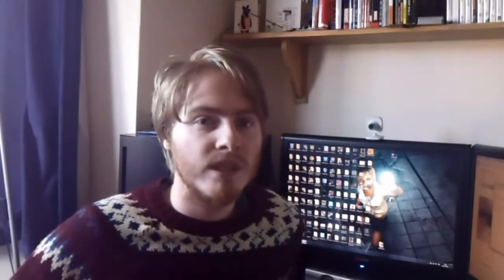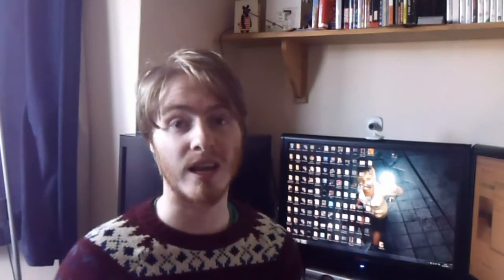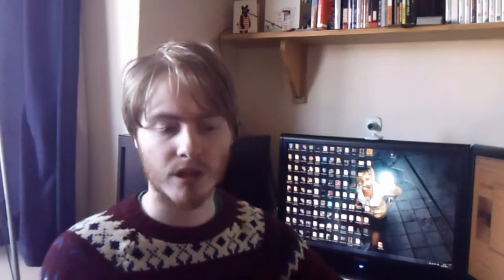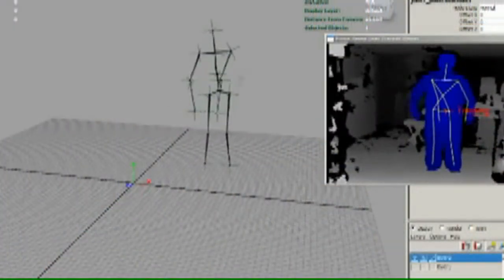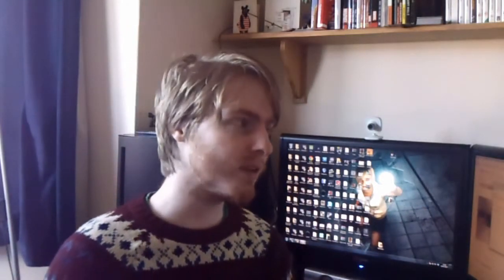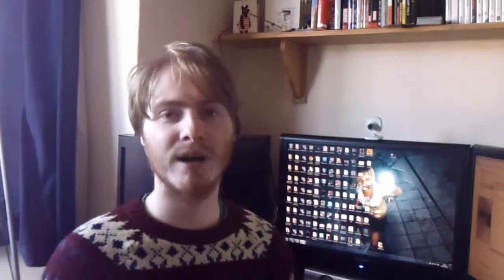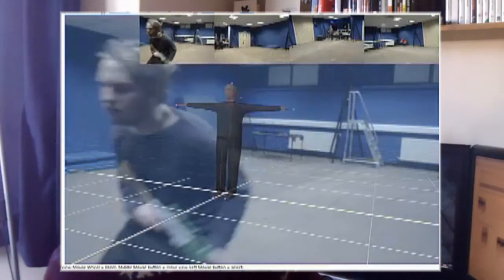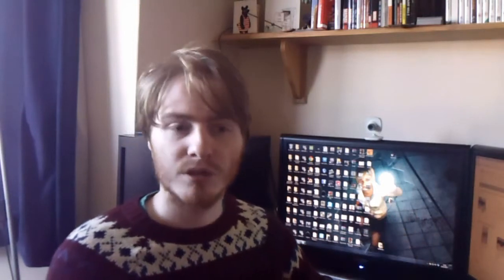Markerless Motion Capture - My Introduction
Hey guys Oli here

The video is kind of self explanatory but this is the introduction to my new channel called ManyMotion. It will be exploring current markerless motion capture solutions for developers as well as conducting tests in order to attempt to point out best practices.

If you would like to suggest any tests you might like doing with iPi Soft or have any recommendations for new markerless solutions you would like me to test, leave a comment below and I will see what I can do :)

Oli